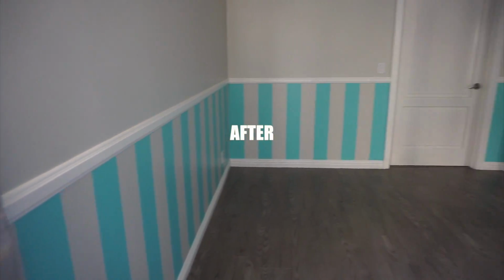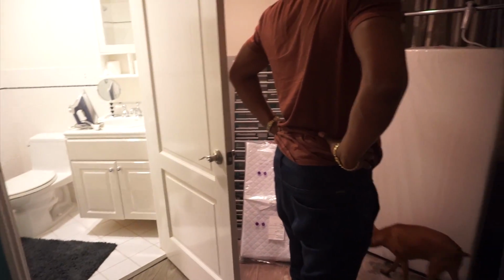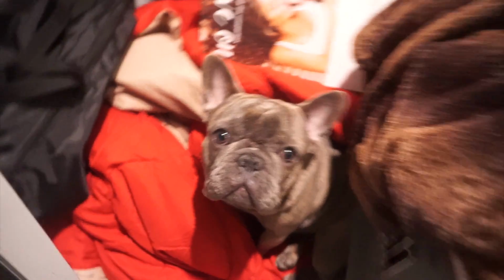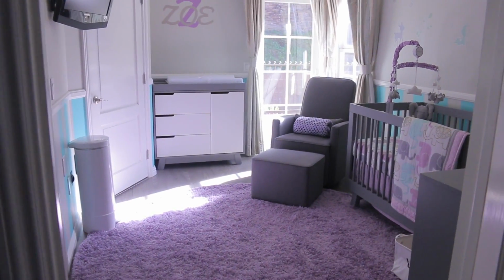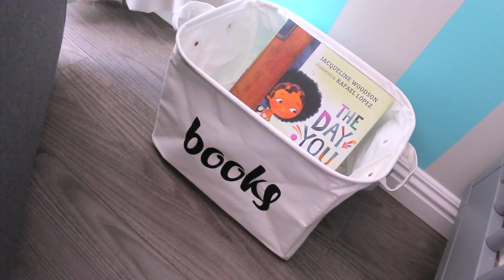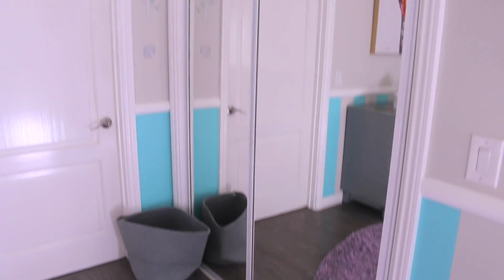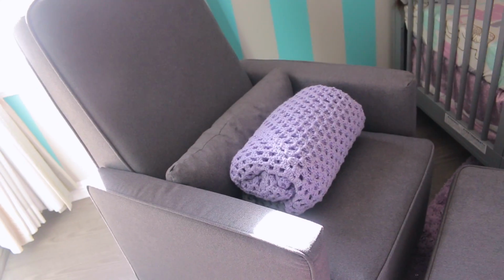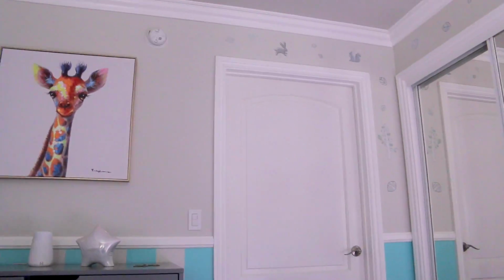NURSERY TOUR | BEFORE AND AFTER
Finally! Here is a tour of my baby Zoe's nursery! I'm so excited to share it with you all and I hope you like it! Lemme know if you have any suggestions for ANYTHING! I'm a new mom so I want any advice you could give me. Love yall!

Amazing Music by : @RAENIO

Hey I'm Raye! Welcome to my fam! Here you will find makeup, hair, how to and diy videos! If you love anything beauty you are in the right place. :)